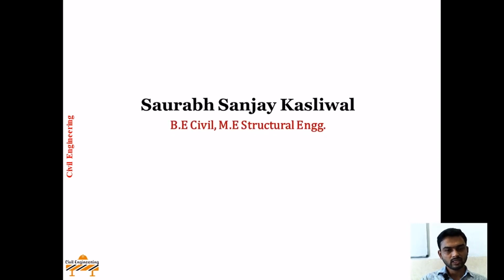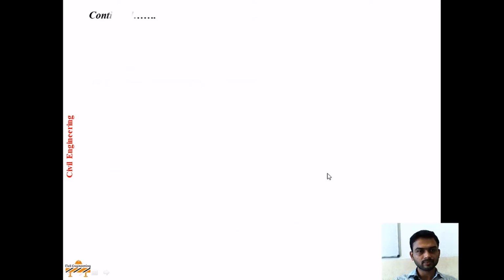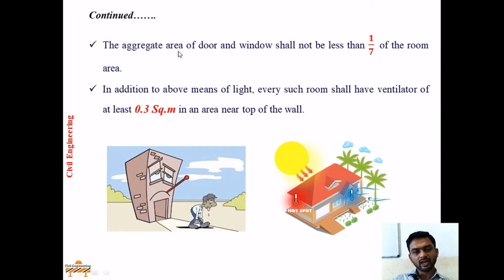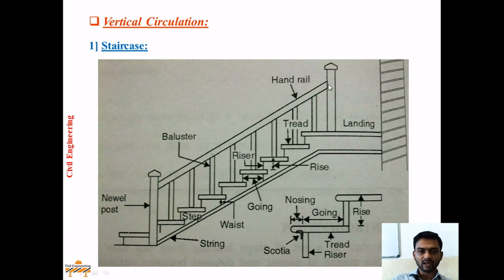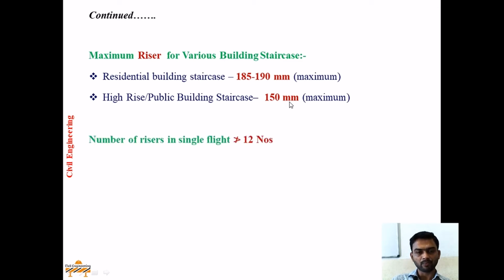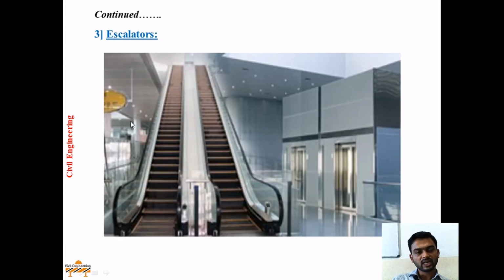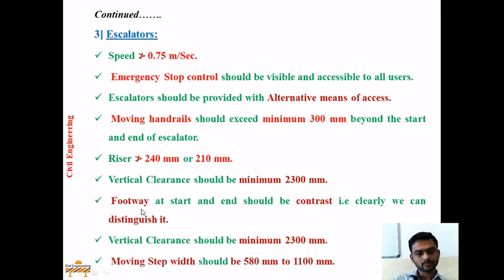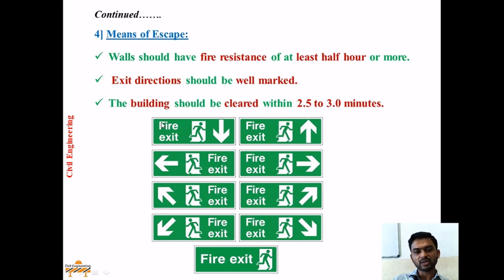Ventilation Lighting and Vertical Circulation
In this video lecture, you will be learning about rules for ventilation and lighting for different climatic conditions. Also you will learning on the topic vertical circulation and its types.